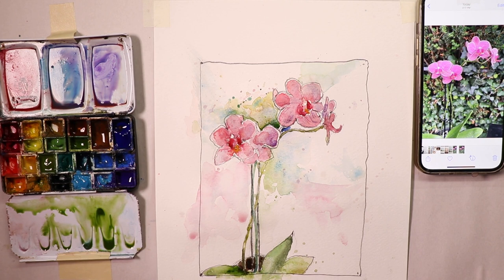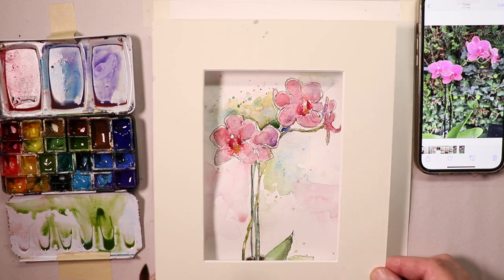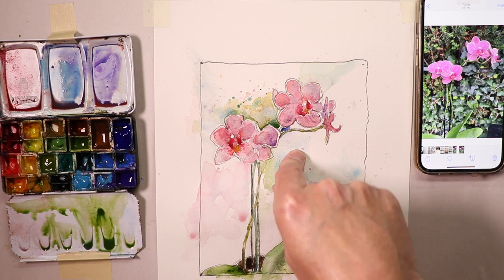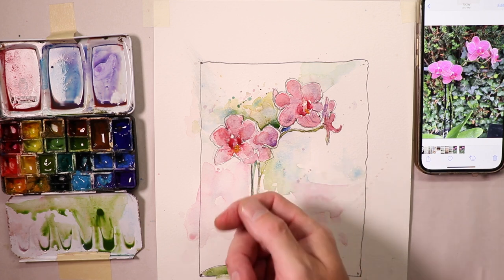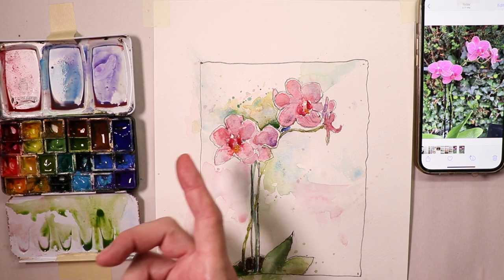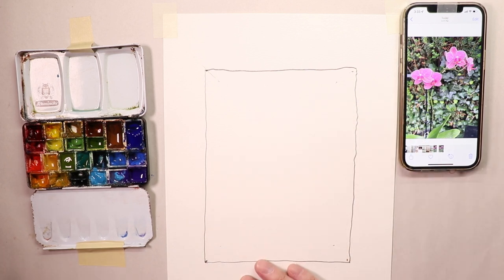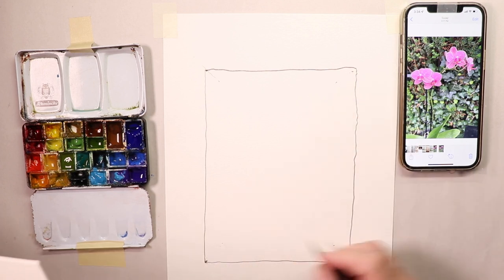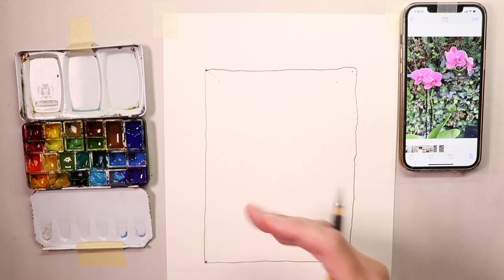Pink Orchids Drawing & Painting - Watercolor in 5 with Chris Petri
Fun and classic flower watercolor with pink orchids painted rapidly and with good techniques explained! Enjoy the watercolour journey!